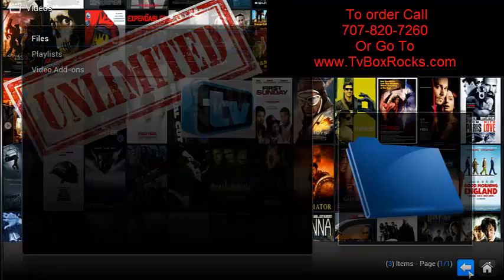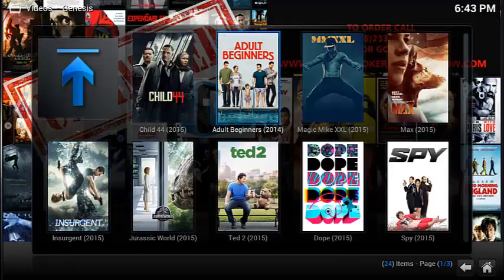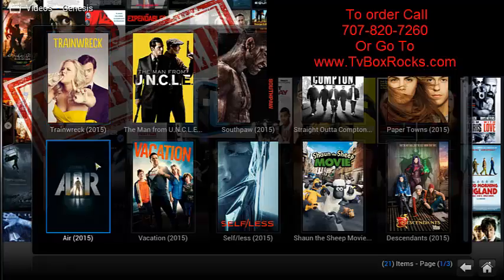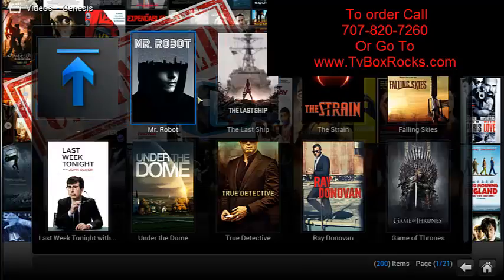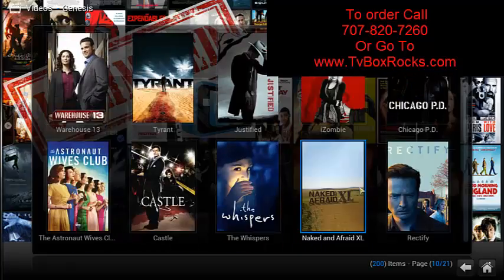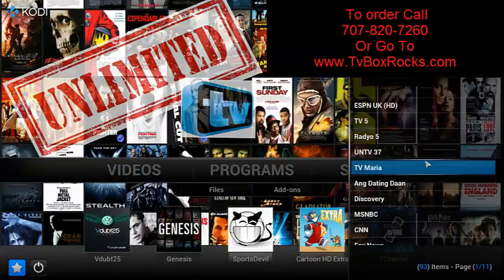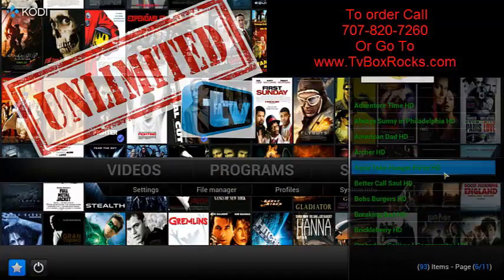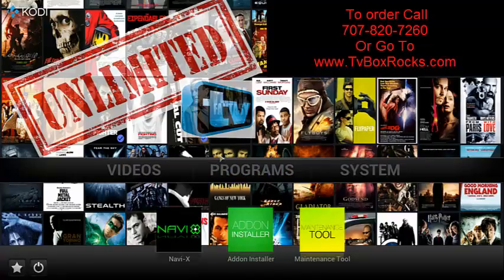TvBoxRocks And Cut Your Cable by 80%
IF YOU ARE TIRED OF PAYING THOSE HIGH CABLE BILLS AND BEING OVER CHARGED FOR NO REASON? Get unlimited HDTV channels  with Unlimited TV, Watch Live TV, Movies, Videos,  Music, Pictures, PPV, Premium Channels, Adult Channels, Entertainment, Kids Channel, Comedy, Weather, Local News, World News, Live Sports, Games, and Much MORE!  All you need is High Speed internet or hotspot Etc...